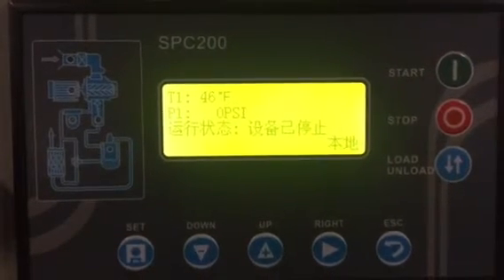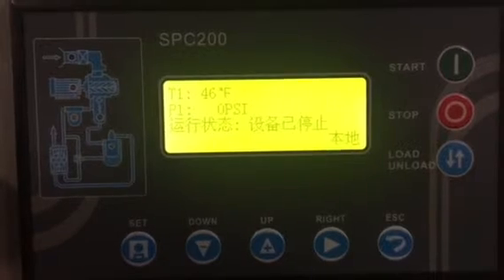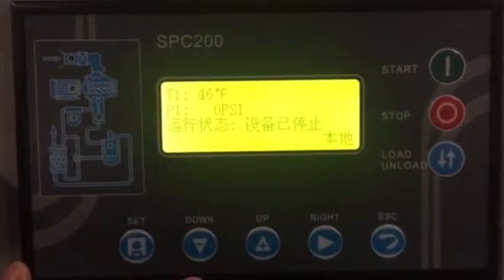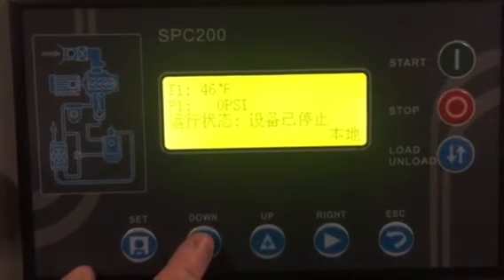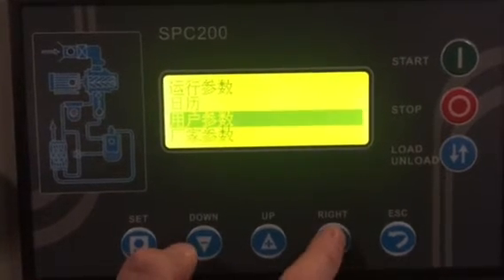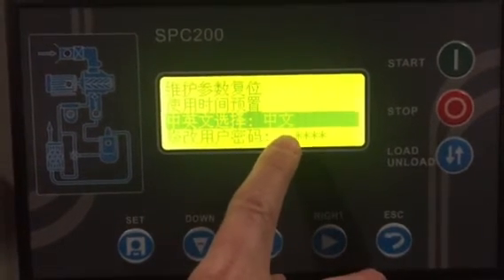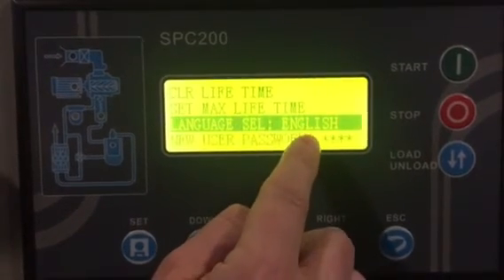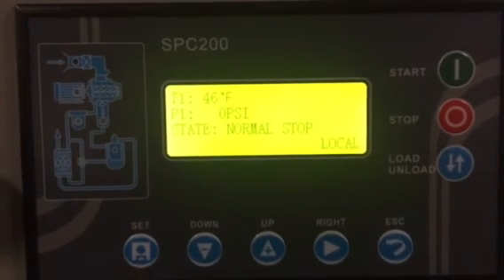Converting Chinese to English on the SCR, KORE Rotary Screw Air Compressor (MAM200/SPC200) Display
Here is a quick video on how to convert a MAM200/SPC200 display on a E-Machine from Kore Compressors from Chinese to English.